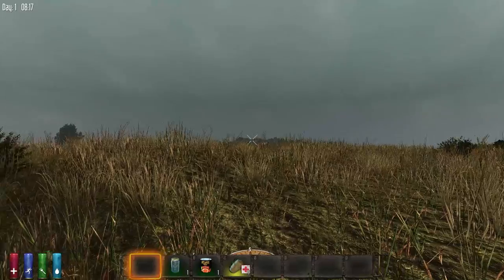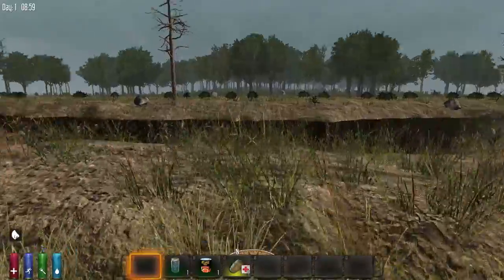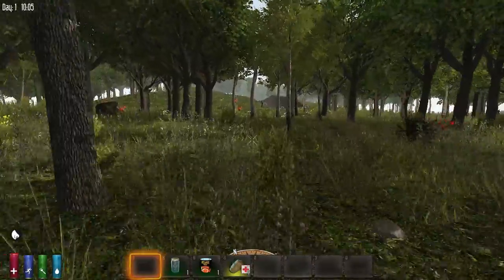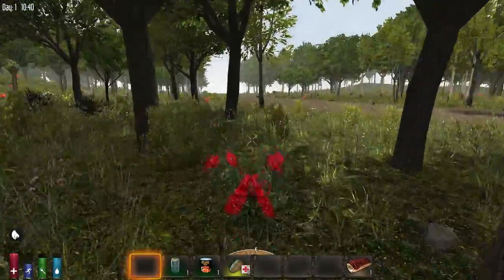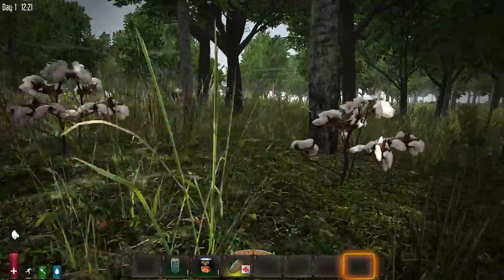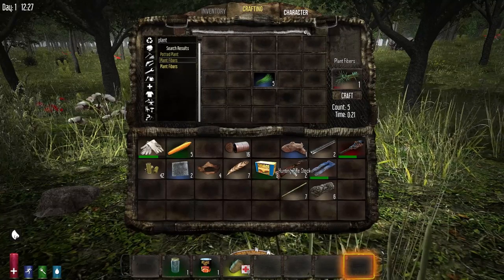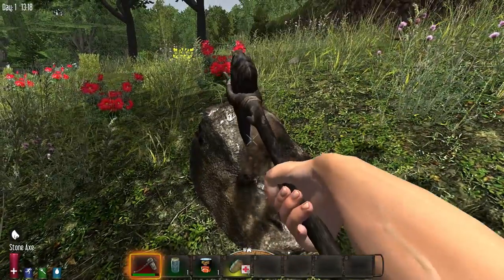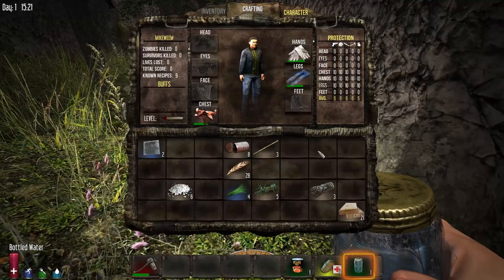7 Days to Die Gameplay, Alpha 9 - Sleeping Bag - Part 1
7 Days to Die Gameplay, Alpha 9 - Sleeping Bag - Part 1

In this 7 Days to Die Alpha 9 gameplay video, I need to get a sleeping bag made in order to set my bind point, but the zombies discover my hideout at the last minute.

Weem Plays 7 Days to Die, Alpha 9 Let's Play

Welcome to 7 Days to Die! In this alpha 9 let's play gameplay series (lets play), we find ourselves attempting to survive another zombie apocolypse. We'll need to gather supplies, craft tools, find shelter and more! I hope you join us for 7 Days to Die part 1 and continue through to the very end!

7 Days to Die is an open world, voxel-based, sandbox game that is a unique mix of First Person Shooter, Survival Horror, Tower Defense and Role Playing Games combining combat, crafting, looting, mining, exploration, and character growth.

From the ashes of the 3rd world war rises an unknown virus which transforms the surviving humans of 7 Days to Die into an army of the animated dead, acting as a single-minded being. In 7 Days to Die, you play a survivor trapped in the savage zombie infested world of Navezgane County Arizona one of the last true Eden’s on Earth.

In 7 Days to Die, you will spend the day looting, mining, crafting and building up your forts defenses as light slows down and weakens the zombies. Hold up somewhere safe at night as the lunar cycle speeds up and strengthens the zombies.

Is this a 7 Days to Die Review?

Nope! If you are looking for a 7 Days to Die review you have come to the wrong place. While I do indeed share my thoughts on 7 Days to Die reviews are typically meant to focus on illustrating what a game does right and where it fails. I will not be providing such a review of 7 Days to Die.

7 Days to Die Alpha 9

The introduction of Alpha 9 to 7 Days to Die brought randomized world generation. This was a huge change to the game and in fact is the primary element which prompted this series, beginning with 7 Days to Die part 1. That said, this 7 Days to Die series may indeed extend beyond and out of Alpha 9.

7 Days to Die Multiplayer

This series will not touch on the 7 Days to Die multiplayer elements. While I do get many requests to play 7 Days to Die multiplayer, if I were to do so that would happen in an entirely different series.